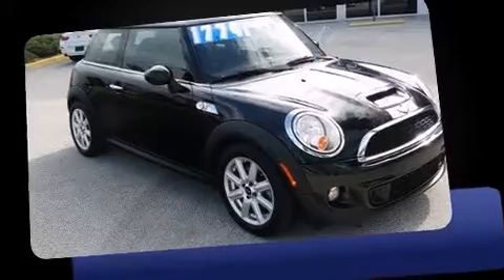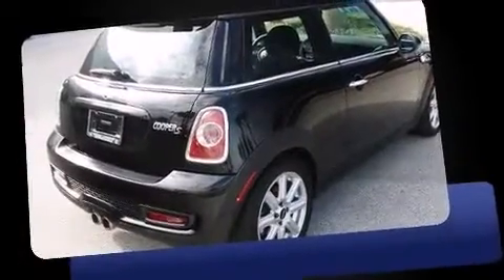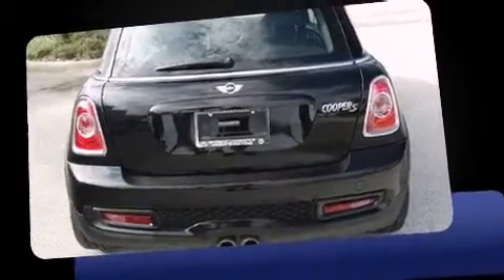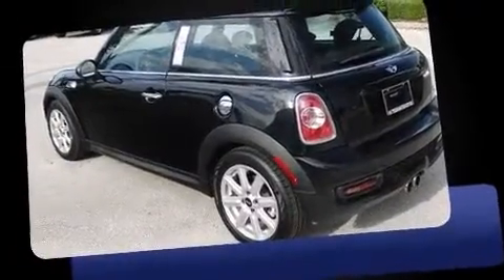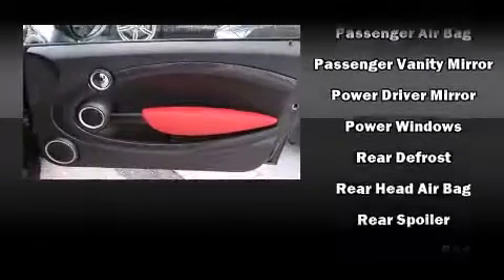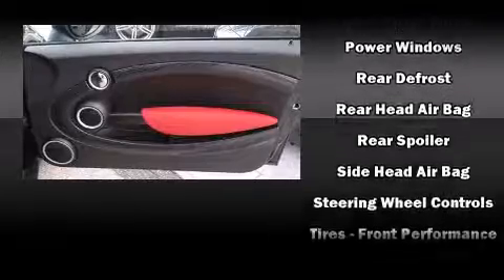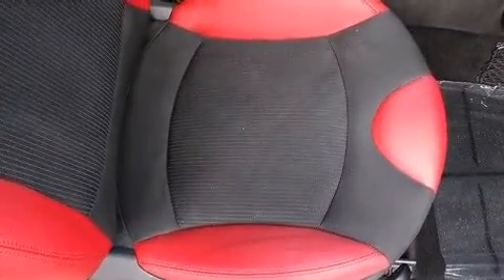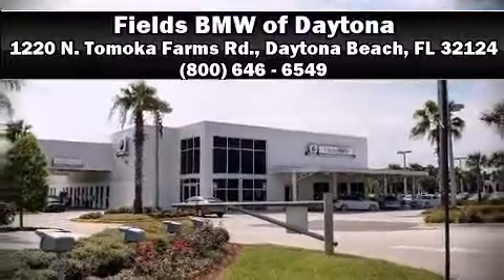2012 MINI Cooper Hardtop 2dr Cpe S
1220 N. Tomoka Farms Rd.

Introducing the 2012 MINI Cooper S. With fewer than 35,000 miles on the odometer, this is a technologically advanced vehicle for the sport-inclined driving enthusiast! It features an automatic transmission, front-wheel drive, and an efficient 4 cylinder engine. Turbocharger technology provides forced air induction, enhancing performance while preserving fuel economy. It's equipped with tons of terrific amenities, but it won't break your budget. Like heated seats, 1-touch window functionality, a leather steering wheel, front bucket seats, front fog lights, power windows, an overhead console, and air conditioning. For drivers who enjoy the natural environment, a power moon roof allows an infusion of fresh air. Premium sound drives 10 speakers, providing you and your passengers a sensational audio experience. Passenger security is always assured thanks to various safety features, such as: dual front impact airbags with occupant sensing airbag, head curtain airbags, traction control, brake assist, ignition disabling, and 4 wheel disc brakes with ABS. With electronic stability control supplementing mechanical systems, you'll maintain precise command of the roadway. It also arrives with a Carfax history report, providing you peace of mind with detailed information. Our team is professional, and we offer a no-pressure environment. We'd be happy to answer any questions that you may have.